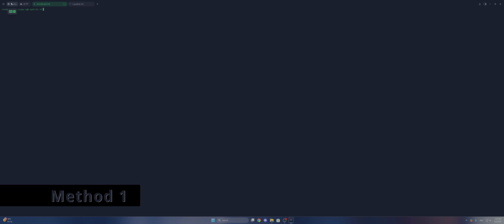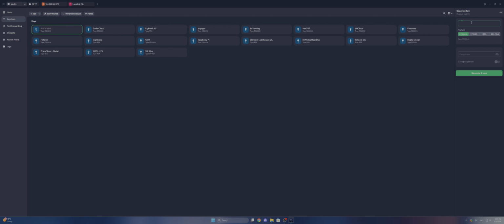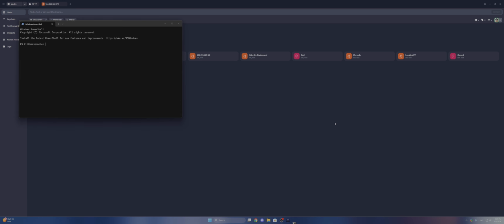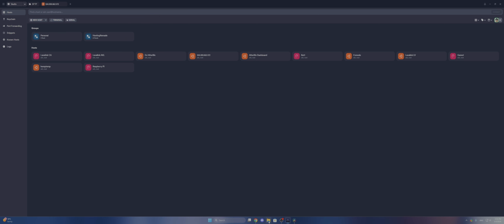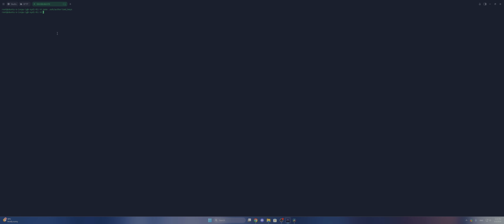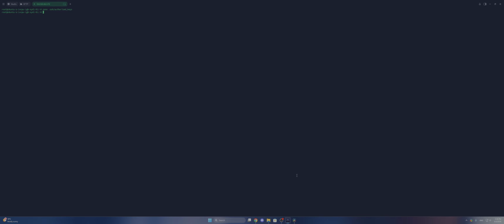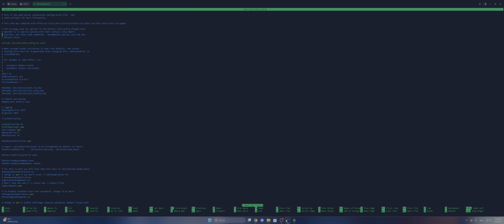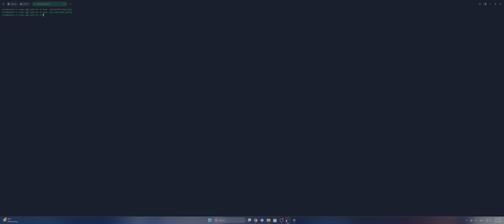Stop Using Password Authentication. Do This Instead.